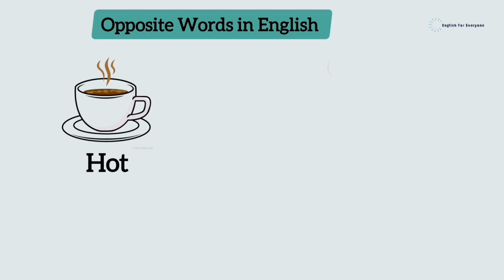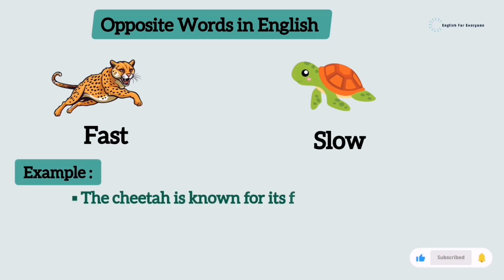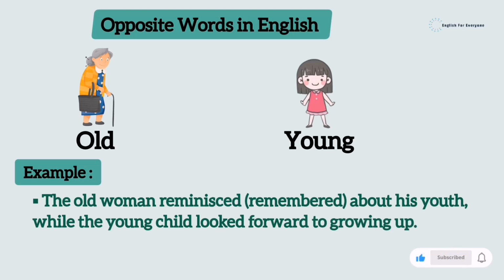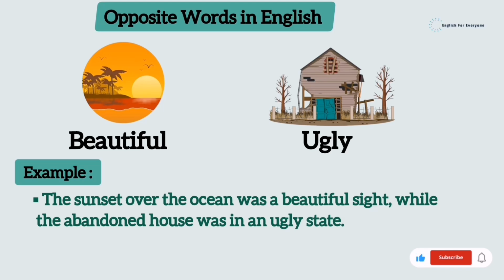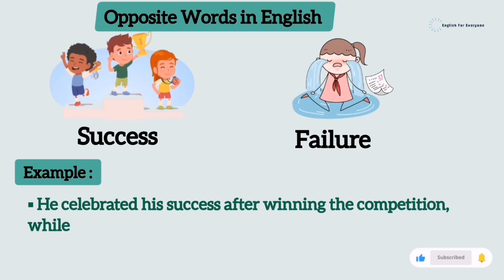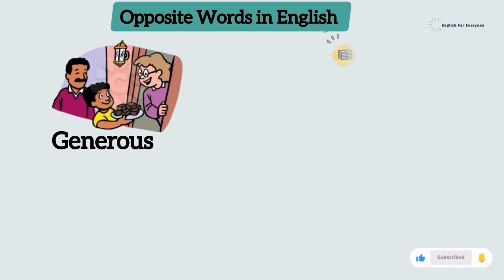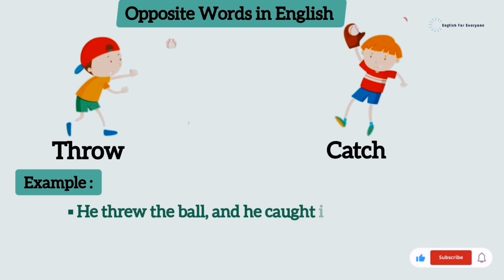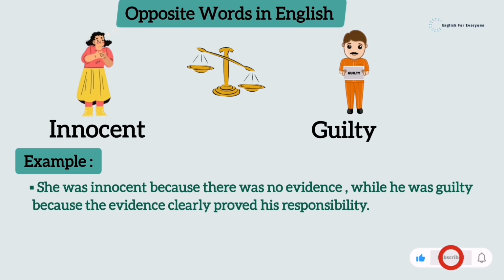Opposite Words in English (with Examples )- Antonyms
Today, we're delving into the world of opposite words in English. From hot and cold to big and small, opposites are essential for expressing contrasting ideas. Join us as we explore common pairs of opposite words and discover how they enrich our communication.